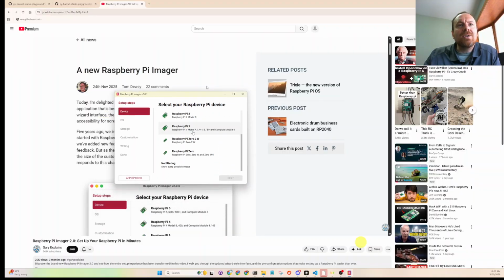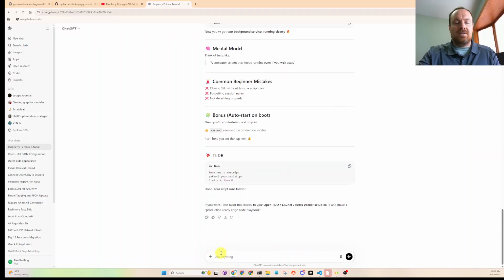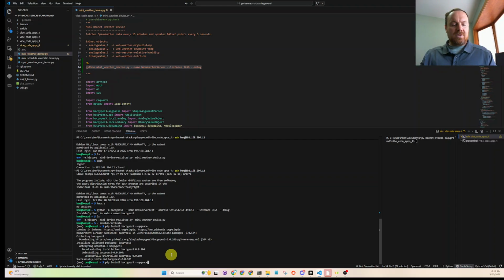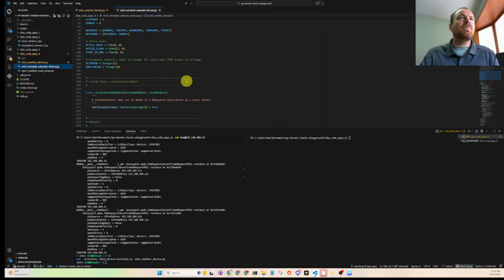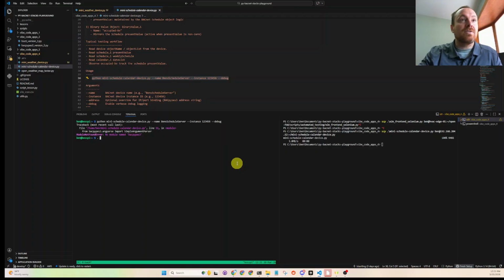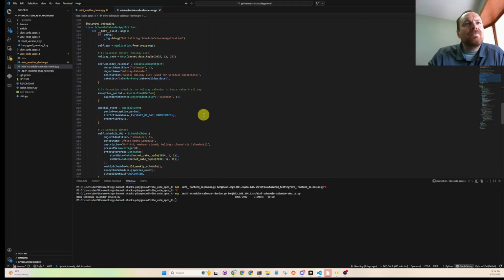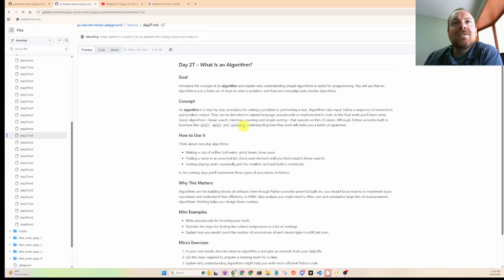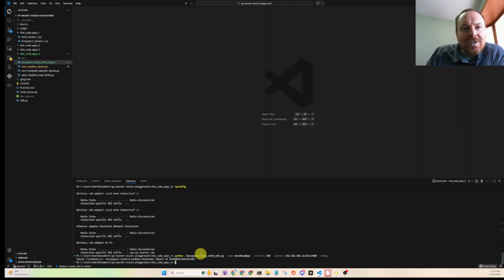Day 25 – BACnet Schedule & Calendar Devices | Running a Schedule Server on Raspberry Pi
Today we officially stepped into one of the most important parts of building automation:

BACnet schedule and calendar devices.

No heavy theory today.

This was a hands-on setup and architecture day.

We took the BACpypes3 mini schedule + calendar server…

and moved it onto the Raspberry Pi.

Using:

• SCP to transfer the file
• running the BACnet server on the Pi
• verifying the device is live on the network

This server exposes real BAS-style objects:

• calendar,1 → holiday calendar
• schedule,1 → weekly schedule (office hours)
• binaryValue,1 → occupancy status (mirrors schedule)

This is exactly how real controllers handle:

occupancy
time-of-day logic
holiday shutdowns

Then we started building the client-side script to read from the schedule object.

Initial read script:

Right now we are simply reading:

• present-value of the schedule

Which tells us:

occupied vs unoccupied state

So the flow now looks like this:

Raspberry Pi
BACnet Schedule Server running
Windows machine Python client
reading schedule object values

Today was about:

• getting the schedule server running on real hardware
• understanding how schedule + calendar objects are structured
• starting the read-side client script

Tomorrow we’ll go deeper into:

• parsing the schedule data
• reading weekly schedules
• reading calendar exceptions
• understanding how BACnet encodes time-based logic

This is where things get very real.

Because schedules are how buildings actually operate:

• occupied vs unoccupied
• start/stop times
• holiday shutdowns
• energy savings strategies

So far in the course we’ve built:

BACnet read/write tools
RPM data collectors
priority array inspectors
weather BACnet server

Now we’re building:

time-based control logic systems

Just like real BAS controllers.